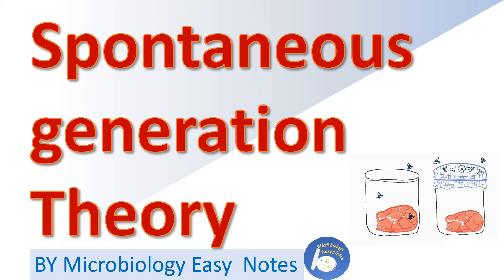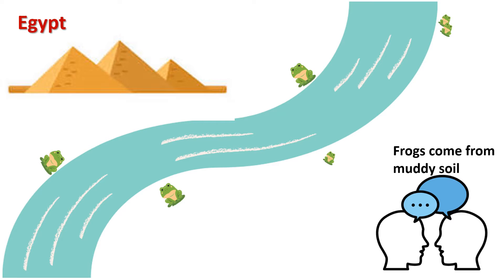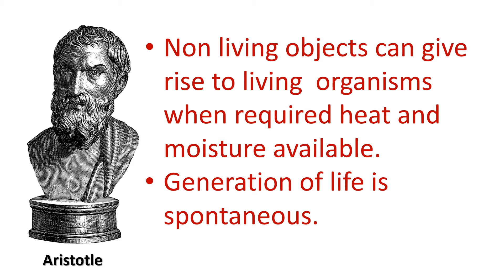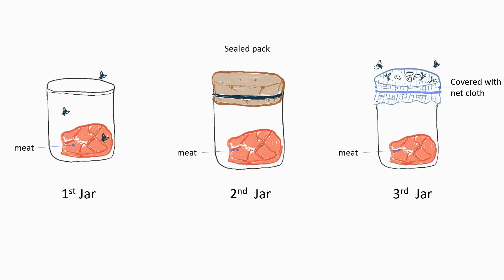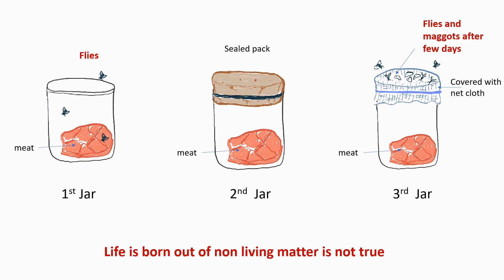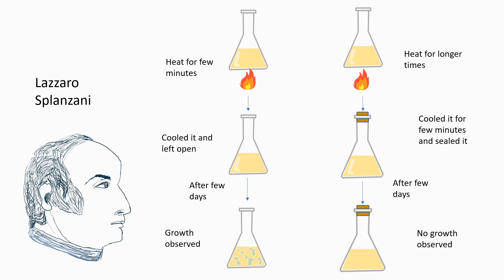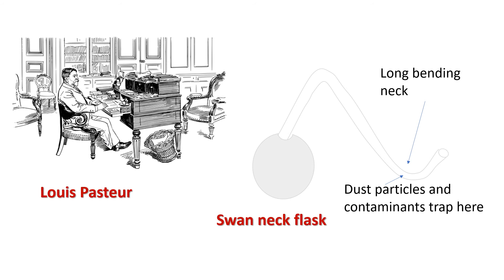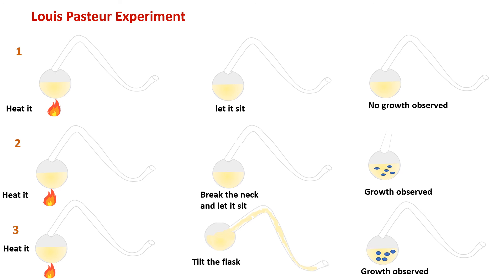Spontaneous Generation theory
In ancient times people have no idea about how life came on Earth. There were various random theories about origin of life. The one was spontaneous generation theory. later scientists did many experiments to know the truth about this theory. This video explains those experiments.

The channel is for Microbiology learners and enthusiast. On this Channel one can find terms and topics related to Microbiology. Purpose of making this Channel is to make Microbiology easy to understand. So read, learn, ask and contribute. On this channel different playlists are available which contain various topics on microbiology. Please go through it. These playlists are:
1. Interesting world of microbes
2. Microbiology Glossary
3. Microbiology Lessons
4. Microbe News
5. bacteria
6. virus
7. Fungi
8. Microbiology Lab